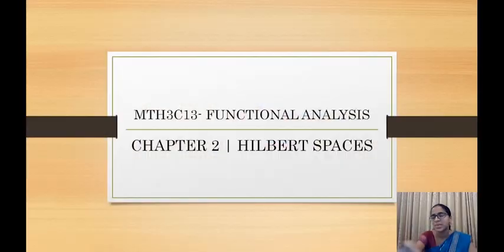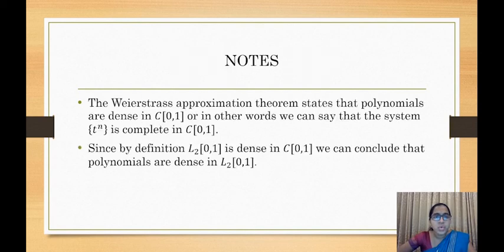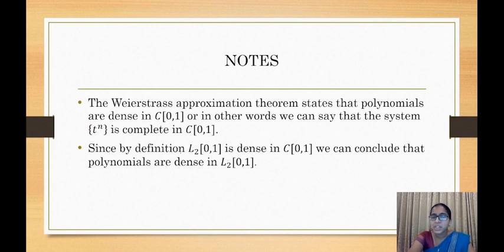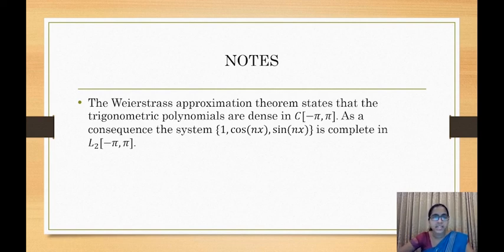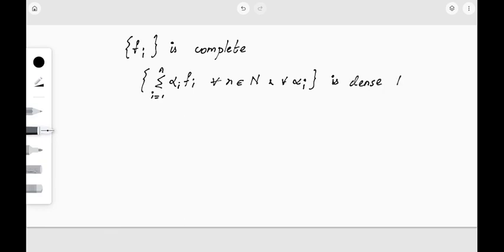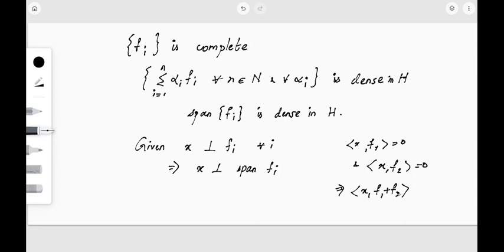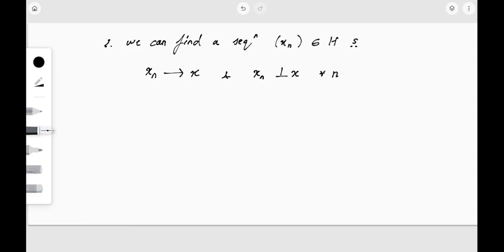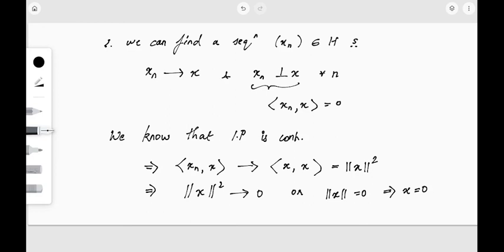MTH3C13-FUNCTIONAL ANALYSIS | MODULE II | HILBERT SPACES | LECTURE 6